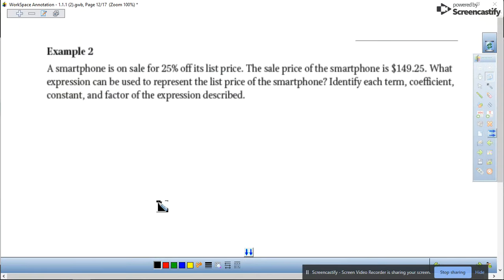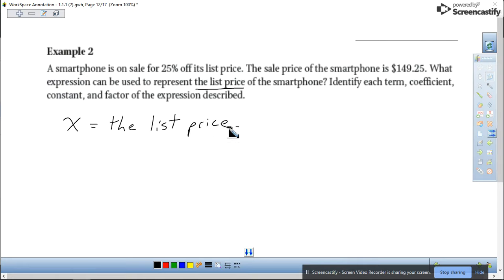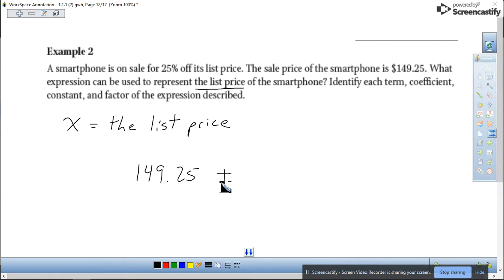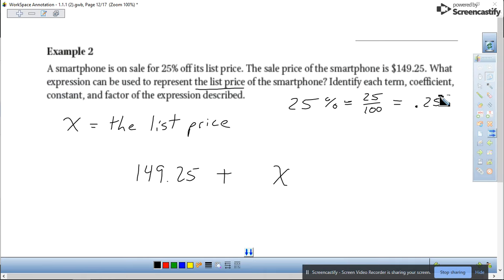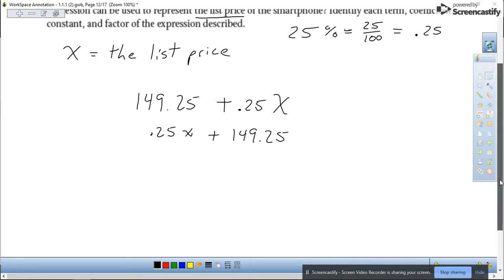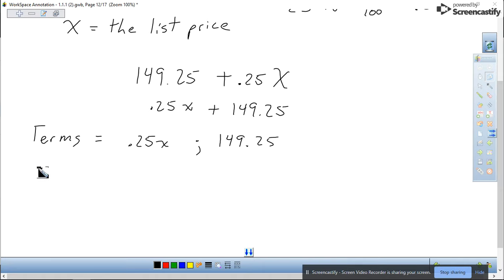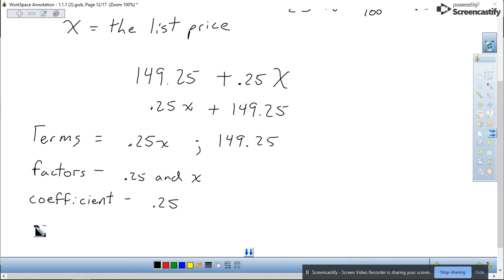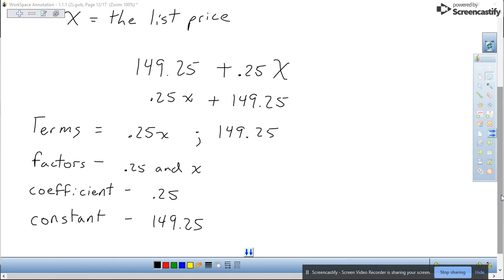Lesson 1 1 1 Example 2